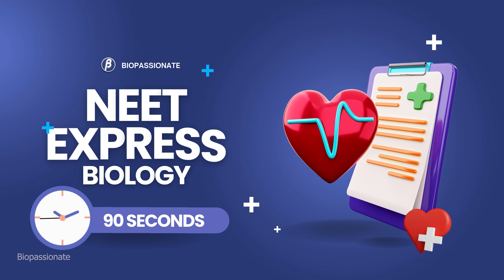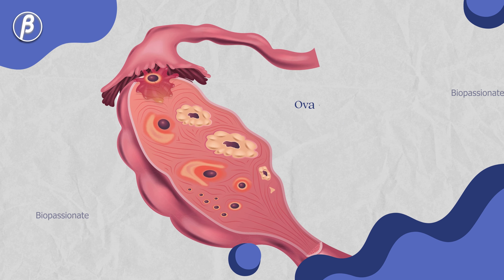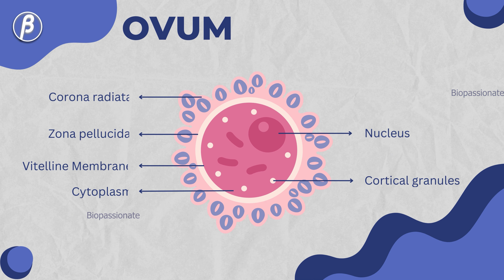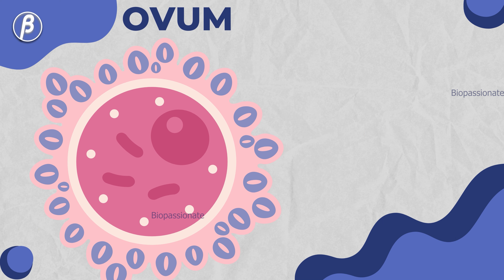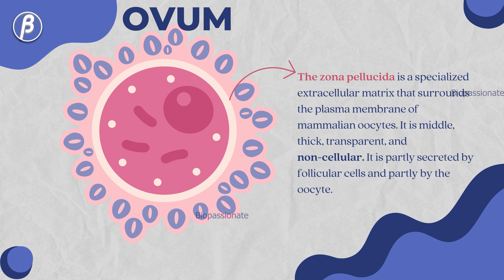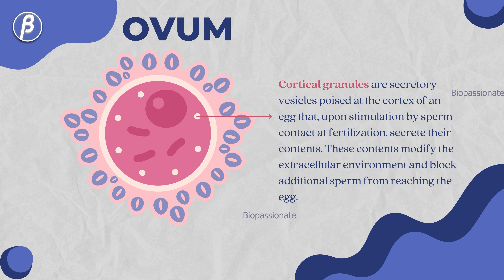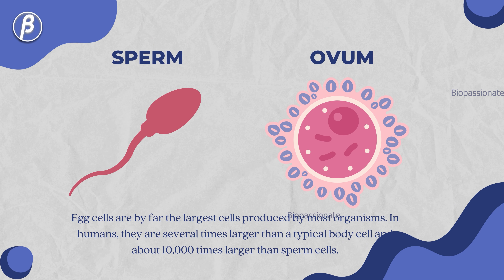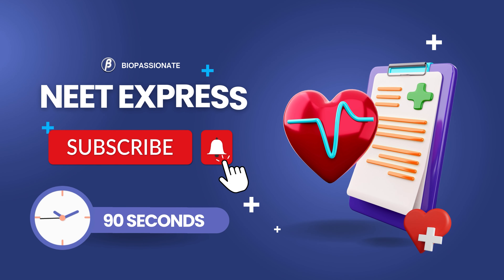Structure of an OVUM in 90 Seconds ⏰ | NEET Express | Biology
Welcome to the "90 Seconds NEET Express Series," your ultimate destination for quick, focused, and effective NEET exam preparation. In just 90 seconds, we break down complex concepts, tackle challenging questions, and provide essential tips to boost your confidence and readiness for the NEET journey.